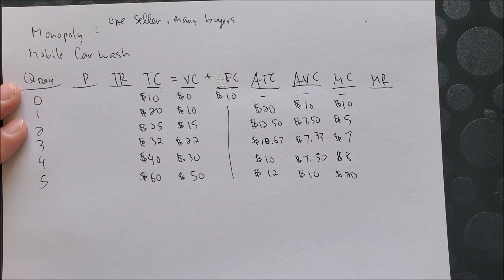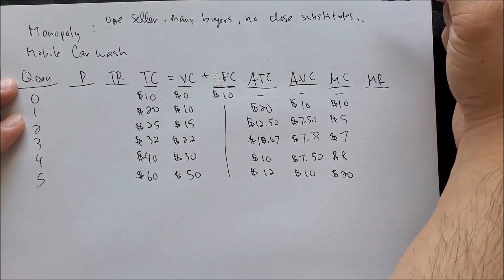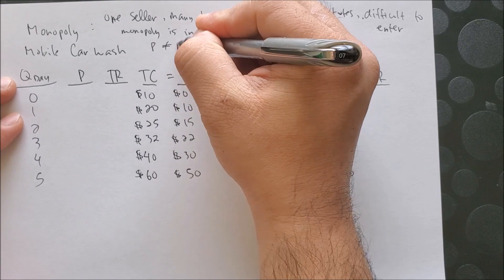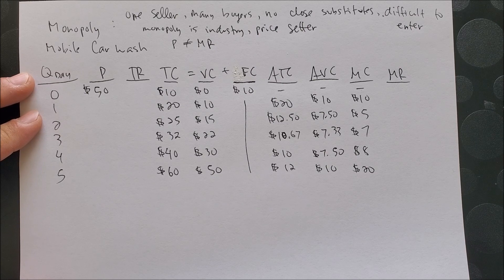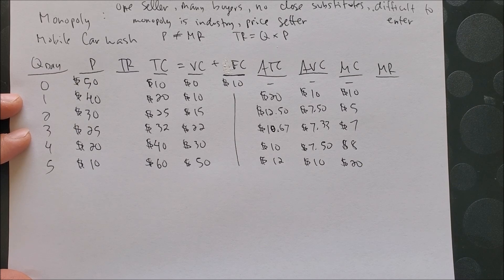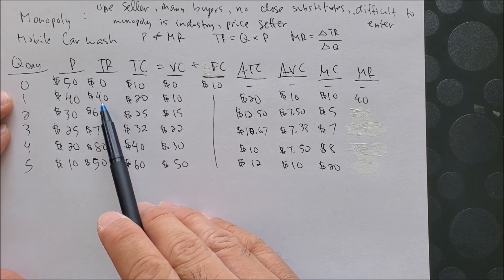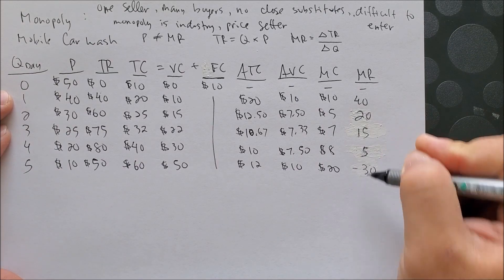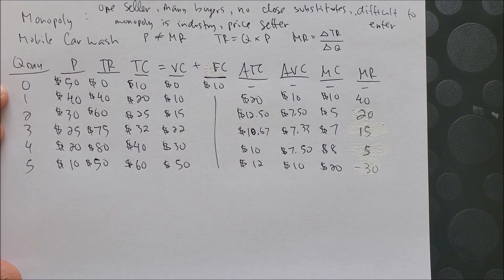Monopoly Market Part 1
We discuss the assumptions of a Monopoly Market and how to calculate Total Revenue and Marginal Revenue.